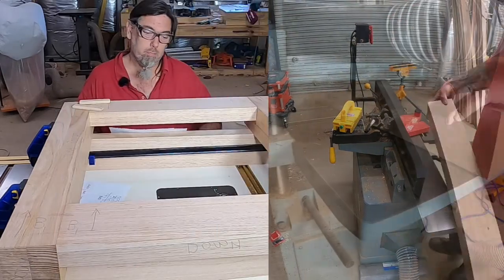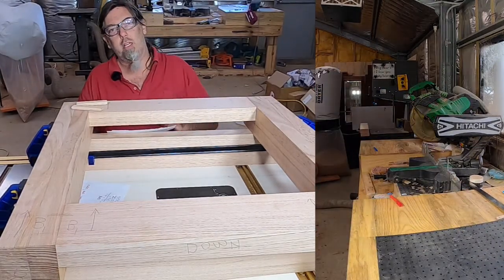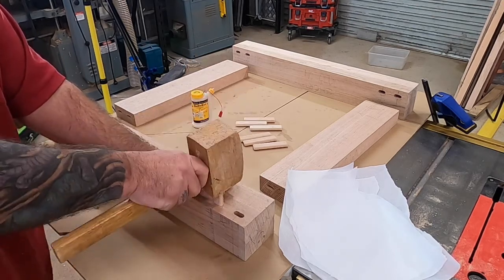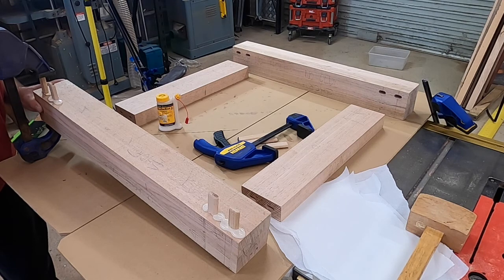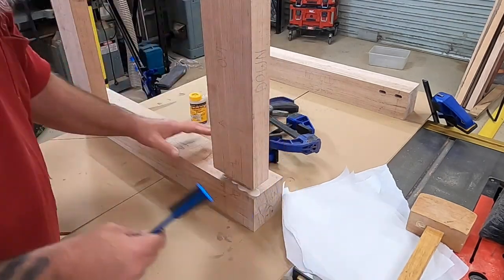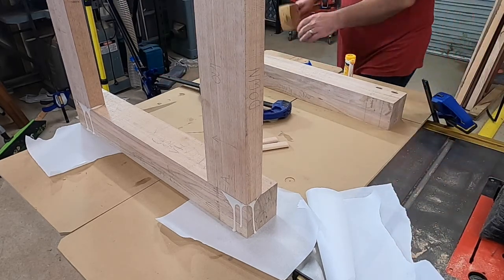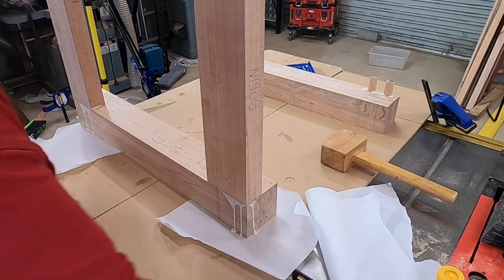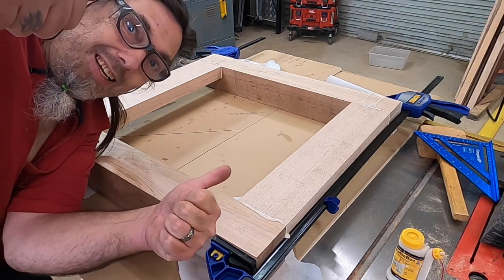I want a workbench Episode 4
I start building the frame of my workbench, starting with the narrow ends. Bring on the glue ! ! !